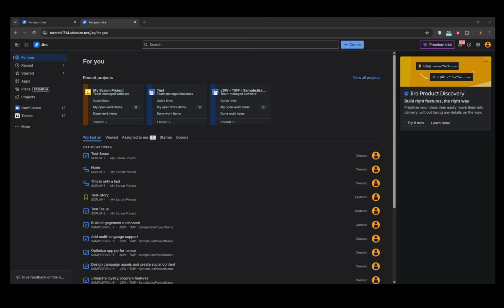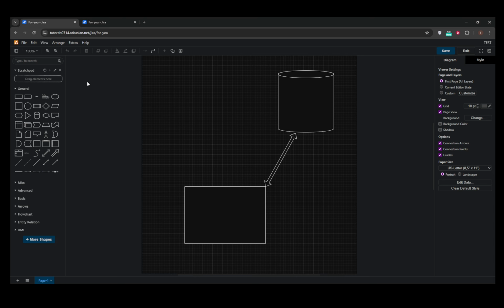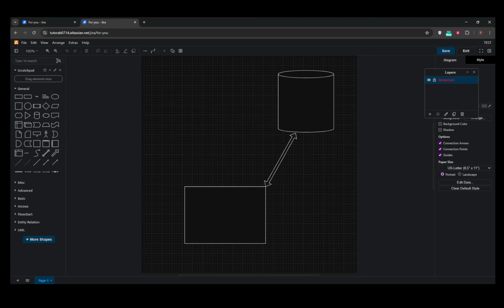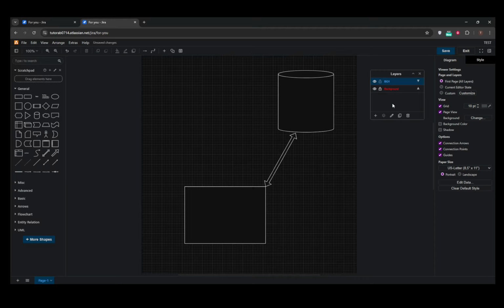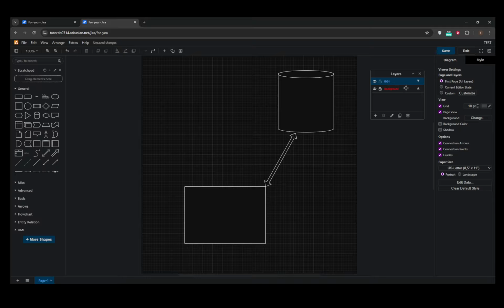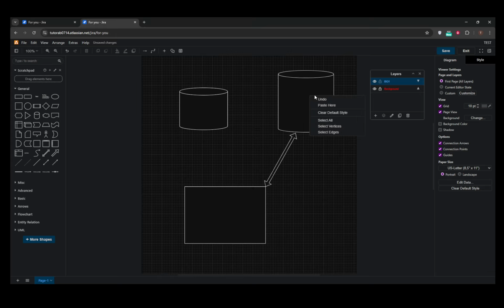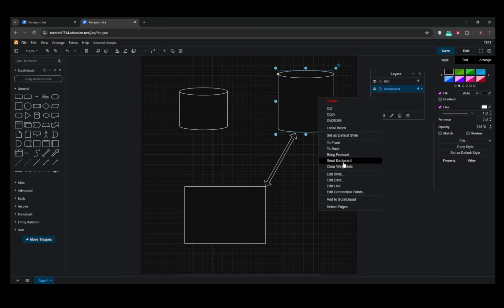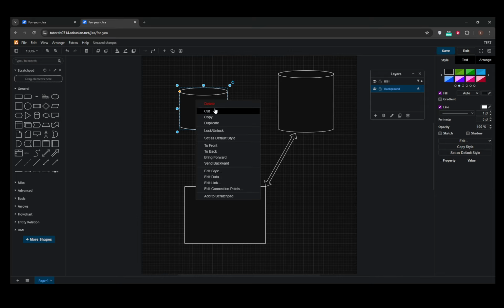How to Arrange Layers in draw.io for Confluence and Jira | 2025 Guide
In this video, we’ll show you how to arrange layers in draw.io when working with Confluence and Jira. You’ll learn the step-by-step process of creating, managing, and reordering layers to keep your diagrams clear and organized. We’ll also cover tips for hiding and locking layers, improving collaboration, and building professional diagrams directly inside Confluence and Jira. Perfect for beginners and teams who want a simple and efficient walkthrough in 2025.